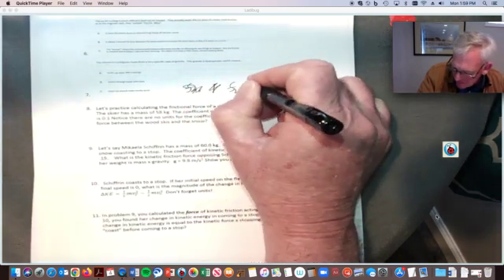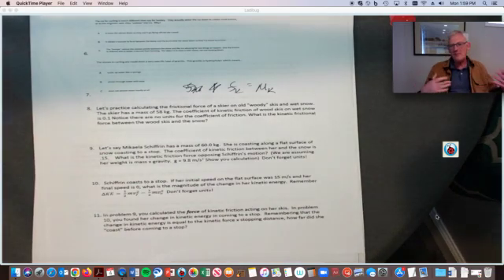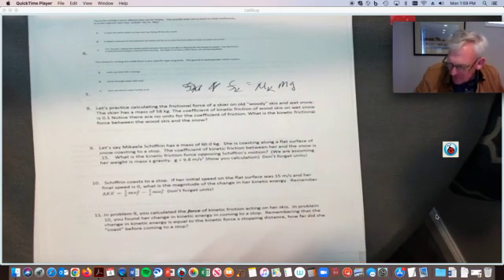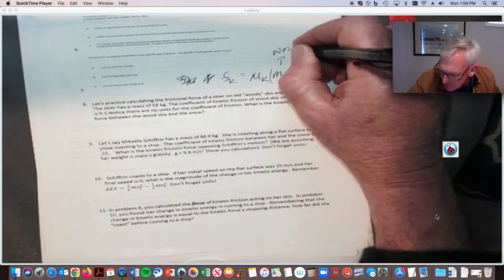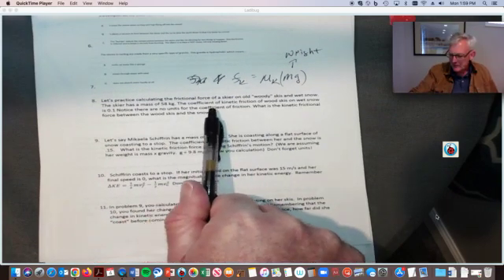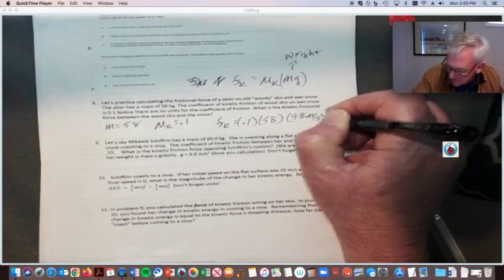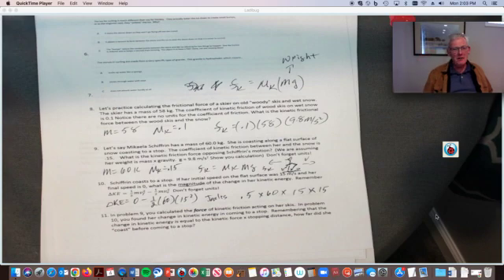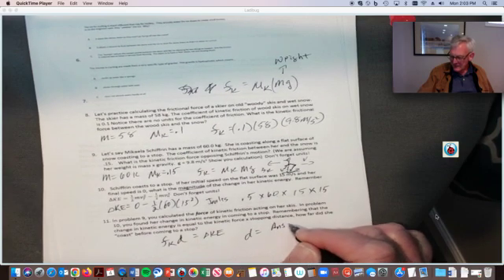Pre Lab 4 Review Part 2